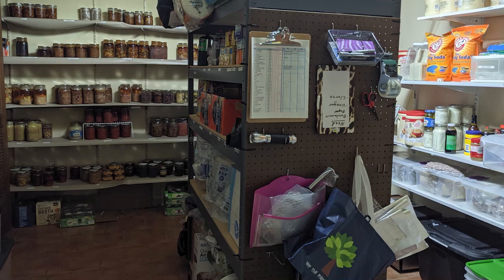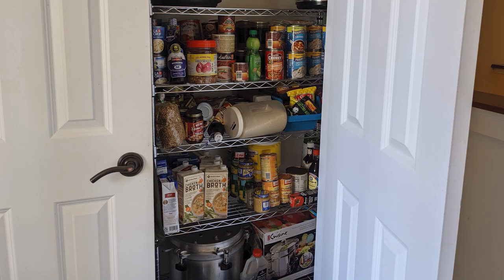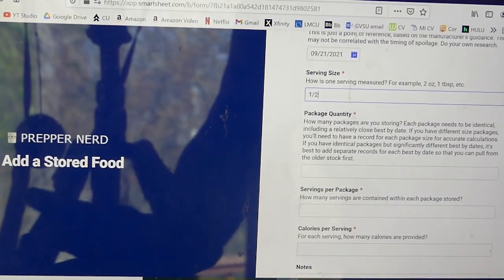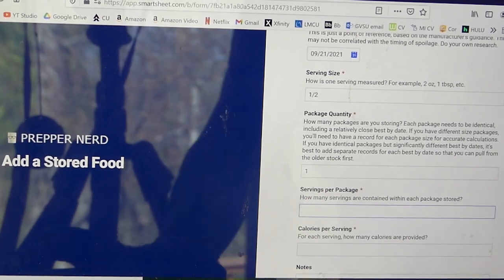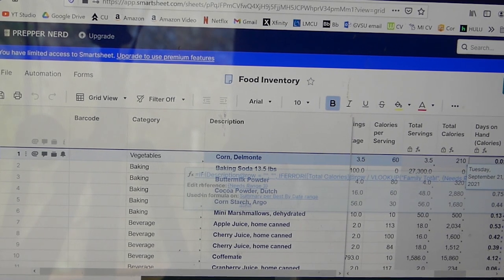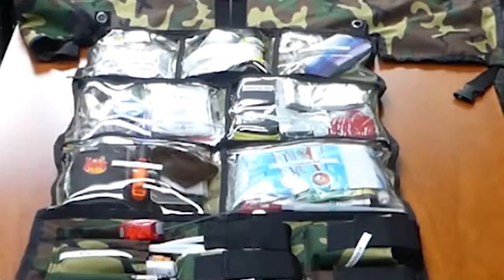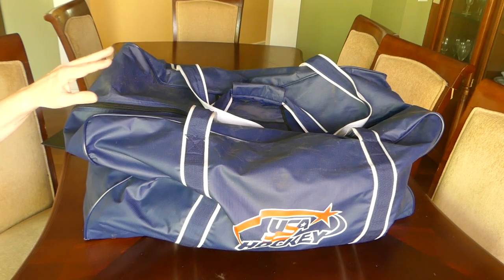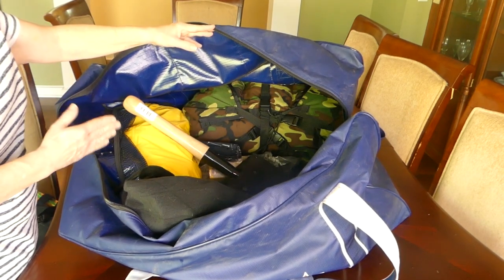Can You Find a Prep Fast?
Are you a Prepper or a Hoarder? It is important to know how to locate a prepping supply quickly. Organization and labeling are the key. Consider using the Prepper Nerd's Inventory System to help you be a Prepper not a Hoarder!